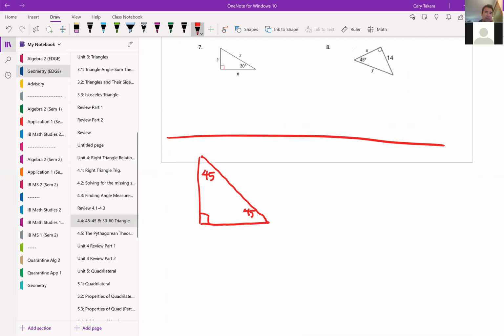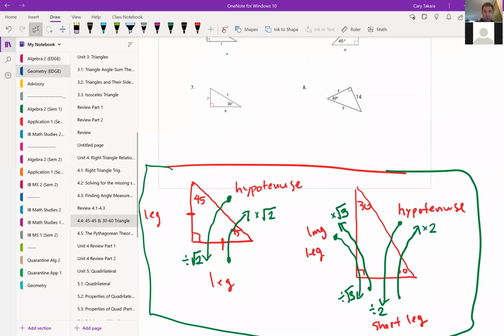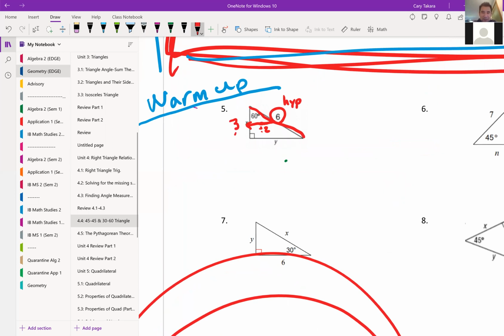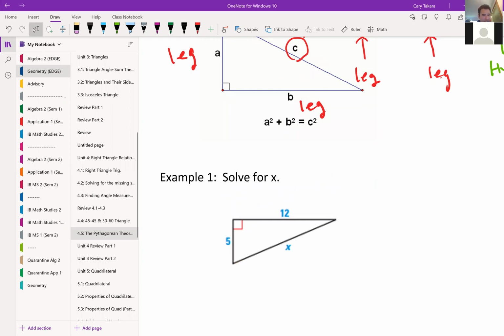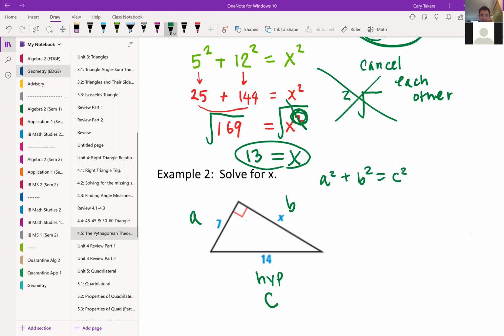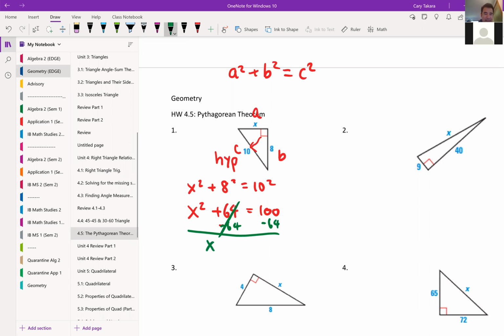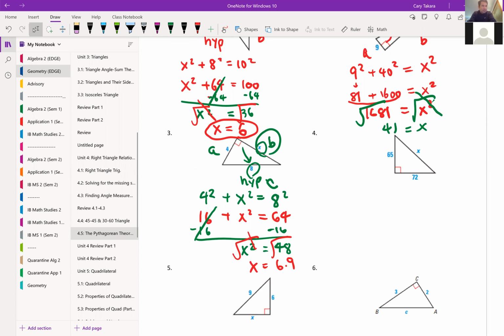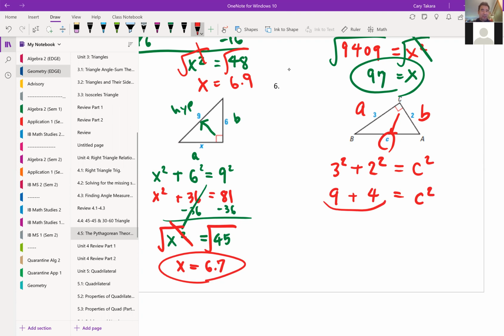April 21, 2021 Wednesday Unit 4.5: The Pythagorean Theorem